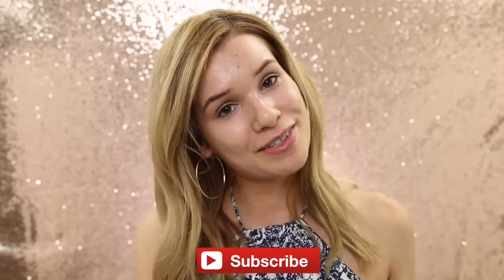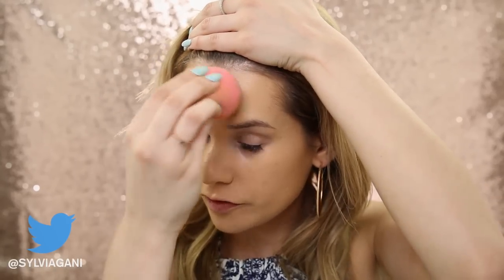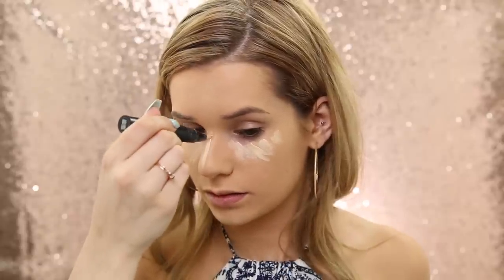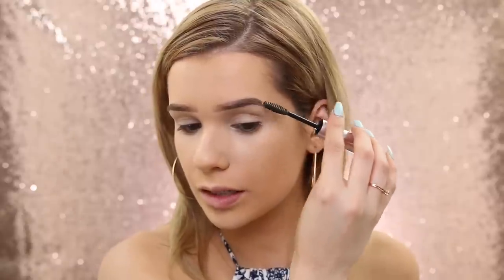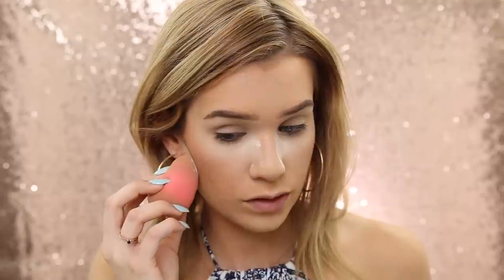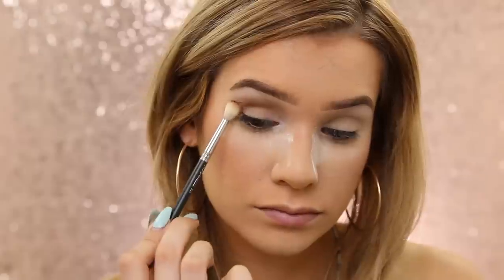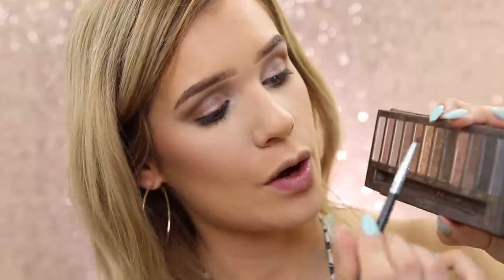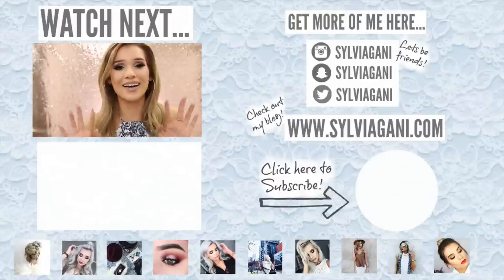RECREATING my FIRST Makeup Tutorial EVER!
I recreate my very first makeup tutorial which was the first video I uploaded on my channel. It was an interesting experience! Enjoy xo

CALLING ALL S-CLUB! Help me translate my videos for a shout out.

IF YOU READ the entire description COMMENT "Her old IG pics are the best!" to confuse everyone who isnt in on the joke haha!

Bellami Hair
CODE "Sylvia" for $5 OFF